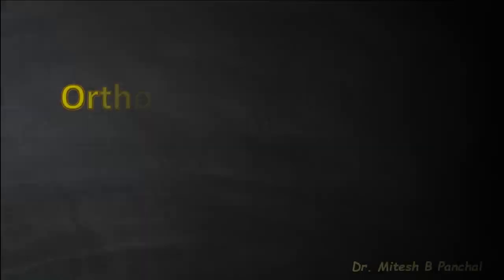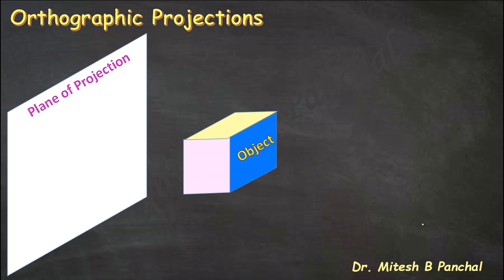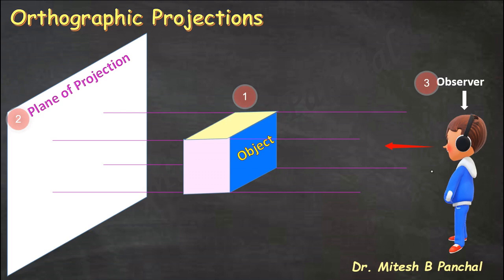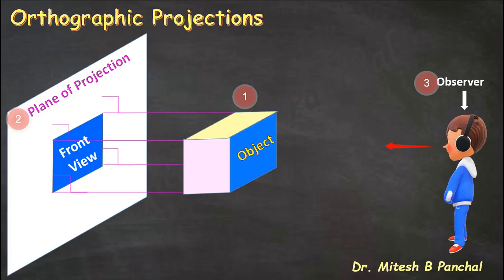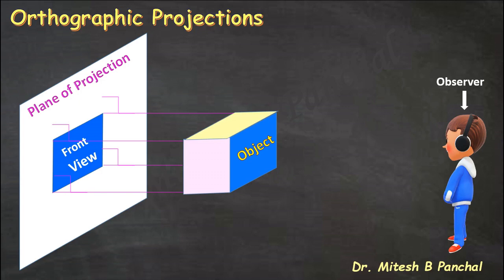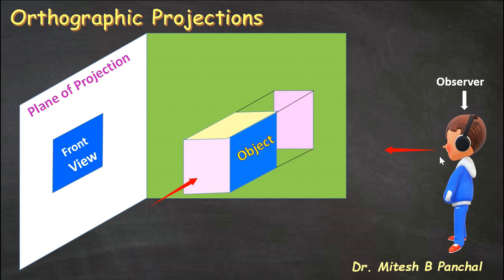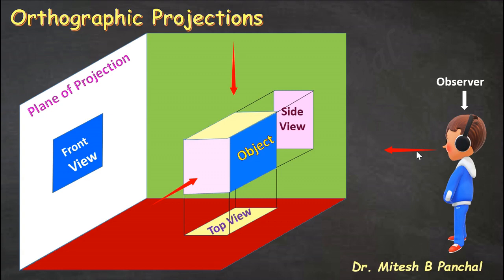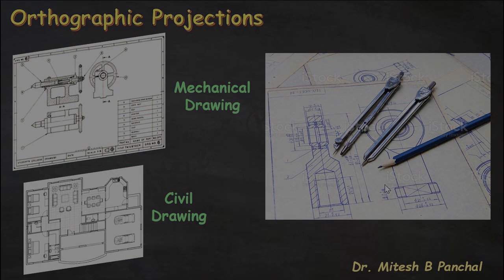Engineering Graphics | Orthographic Projections | Introduction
Hi all...
This video session gives introduction to orthographic projections. Orthographic Projections are mainly used by Engineering Community. As we know that Engineering Graphics is a Language of Engineers, so the common procedure of projections needs to be followed. So, considering this, in this session we will go through the introduction of Orthographic Projections, it's definition, Procedure to obtain orthographic projections for different views of an object like... Front View (FV), Top view (TV), and Side view (SV).

The orthographic projection is the projection of an object obtained by considering all the projectors are parallel to each other and perpendicular to plane of projection.

After going through this video session about introduction to Orthographic Projection it is advisable to you go through my earlier video session on "Engineering Graphics:Orthographic Projections: Basics and Procedure of Projection Systems" Video